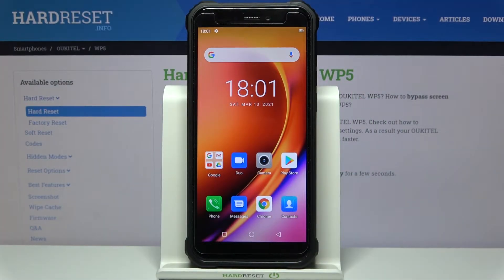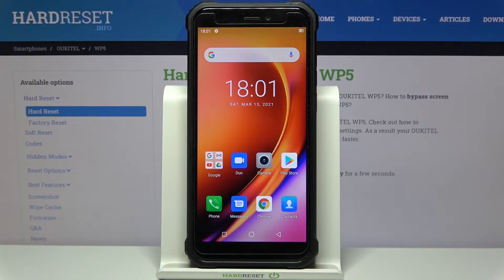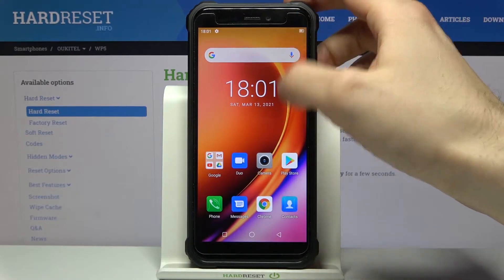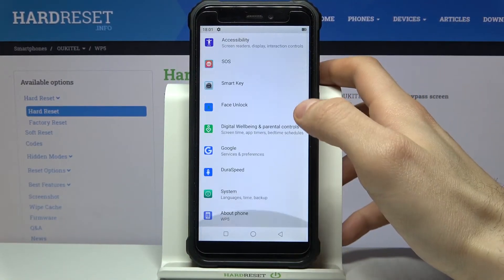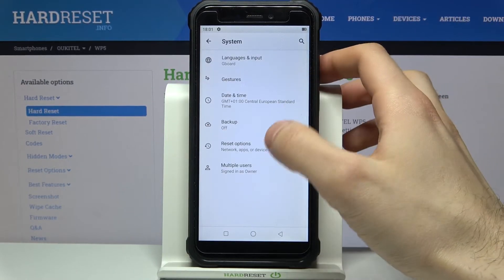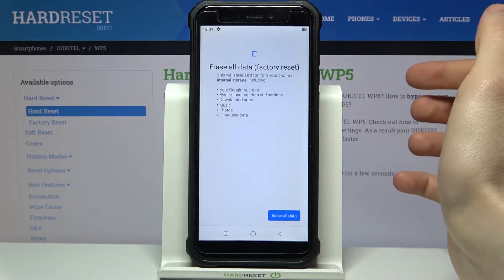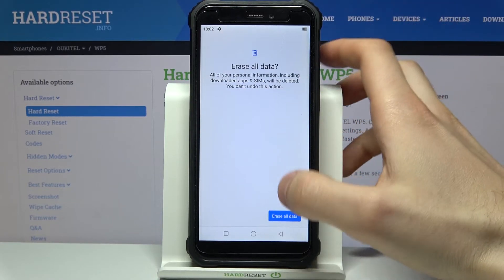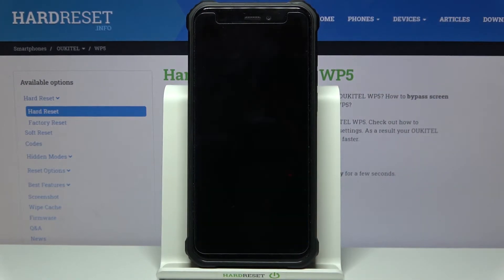How to Factory Reset OUKITEL WP5 – Erase All Personal Data & Customized Settings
Learn more info about OUKITEL WP5:
Do you wonder to find out how to delete personal content and customized settings in OUKITEL WP5? Are you looking for a solution to factory reset OUKITEL WP5? In the attached instructions, we teach you how to restore OUKITEL WP5 smoothly. If you need to bring back all the settings and configuration to the factory state, follow the uploaded instructions and learn how to get access to the settings that allow you to successfully accomplish factory reset in OUKITEL WP5. Follow the uploaded tutorial and erase everything that is stored on OUKITEL WP5. Remember that this operation erases all personal data, content, and customized settings, and the changes will be irreparable. Visit our HardReset.info YT channel and discover loads of useful tutorials for OUKITEL WP5.

How to factory reset OUKITEL WP5? How to master reset OUKITEL WP5? How to wipe data in OUKITEL WP5? How to erase everything from OUKITEL WP5? How to unlock OUKITEL WP5? How to remove screen lock in OUKITEL WP5? How to erase all content and settings in OUKITEL WP5?